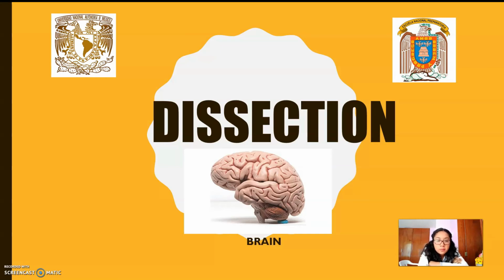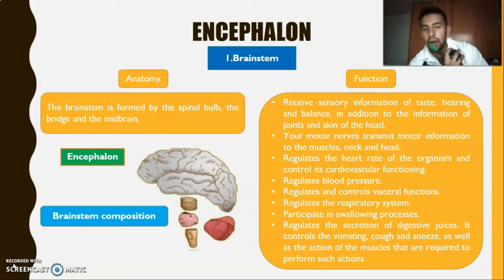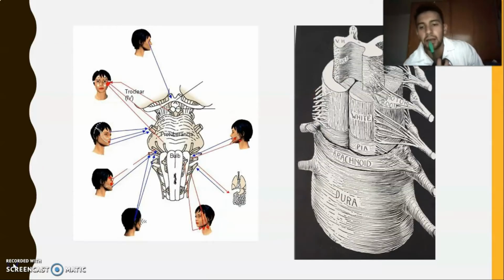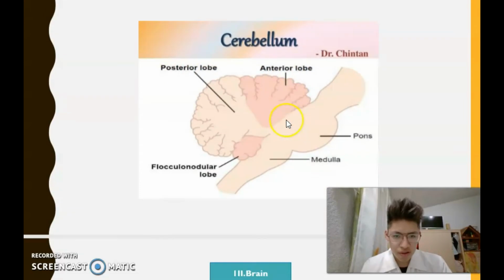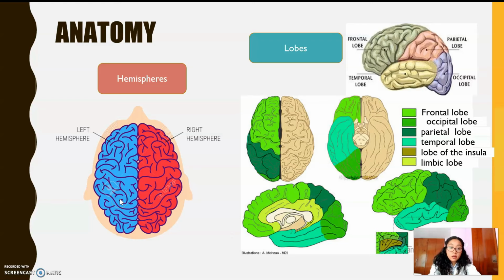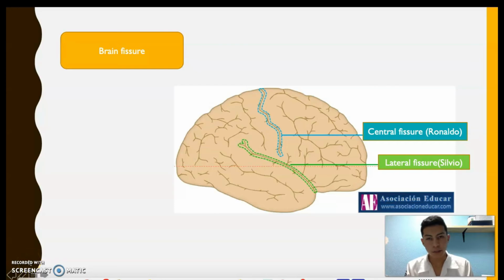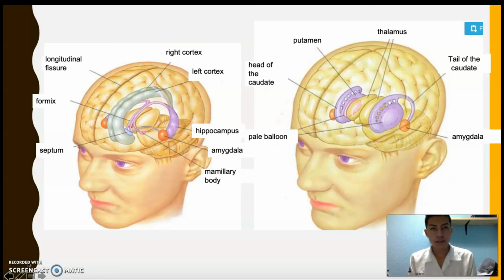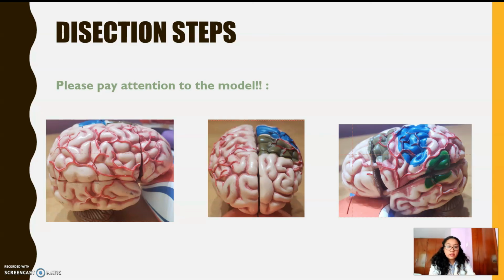ppp2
Hi everyone.Hope you enjoy it!!!It will help you to understand the ANATOMY of the brain and its function
Coucou!!!